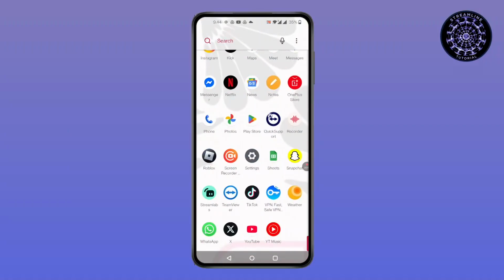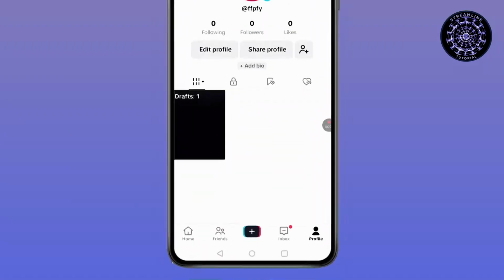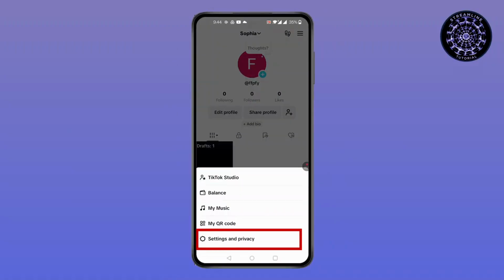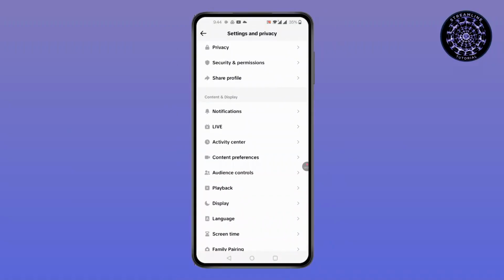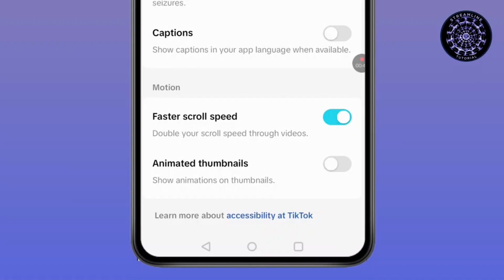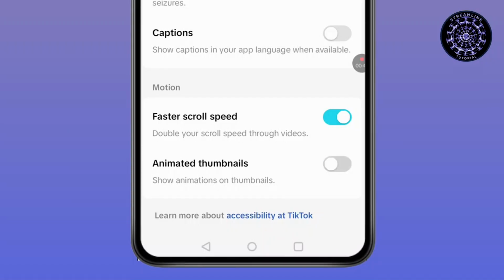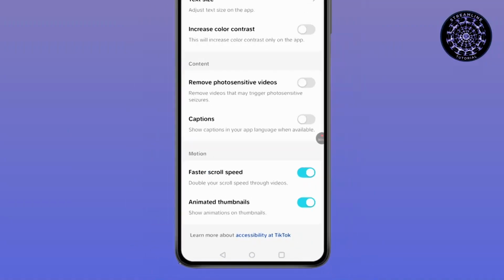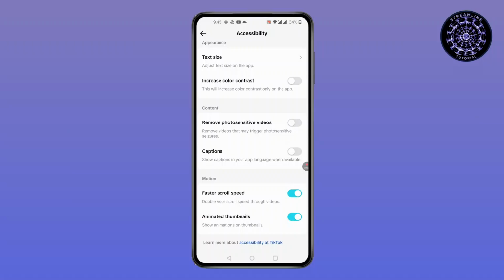How to Turn On Live Photos on TikTok: TikTok Guide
Welcome to our step-by-step guide on "How to Turn On Live Photos on TikTok" for both beginners and seasoned TikTok users! If you're looking to add more creativity to your TikTok content by using Live Photos, you're in the right place. In this video, we'll show you how to enable Live Photos on TikTok, giving your posts an extra touch of movement. Learn how to make your TikTok profile more engaging by turning on Live Photos, and enhance your overall user experience on the app!

Timestamps:
00:05 How to turn on Live Photos on TikTok
00:20 Step-by-step guide to enable Live Photos on TikTok
00:40 How Live Photos work on TikTok
00:55 Tips for using Live Photos creatively on TikTok

What you'll learn:

How to activate Live Photos on TikTok

Steps to enable Live Photos on TikTok for your profile

Why you should use Live Photos to boost your TikTok content

How to add extra flair to your TikTok videos using Live Photos

How to capture and upload Live Photos to TikTok